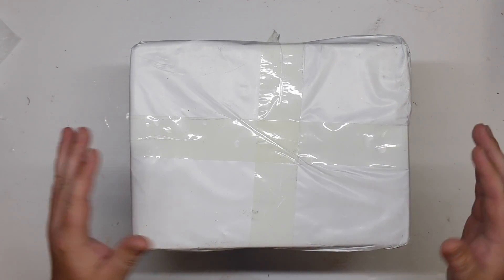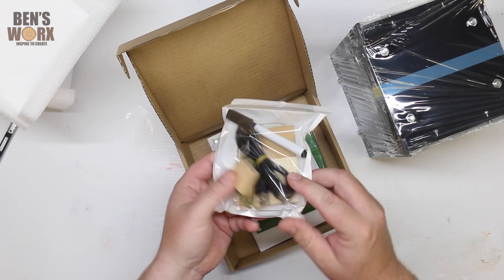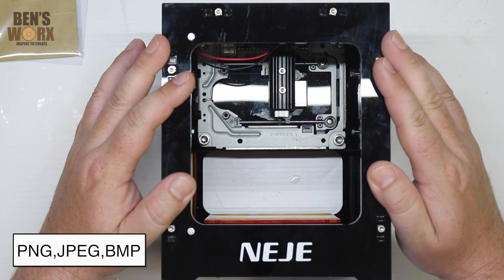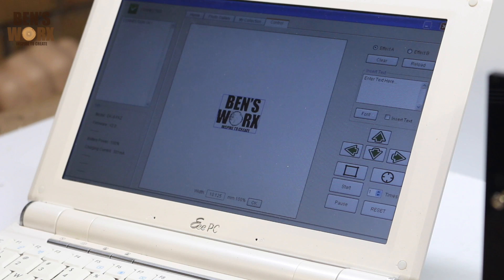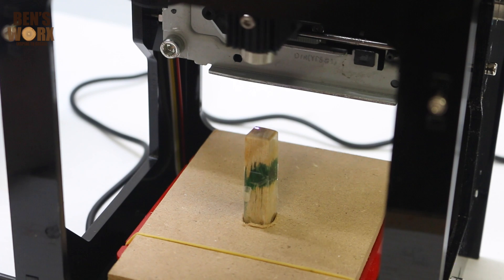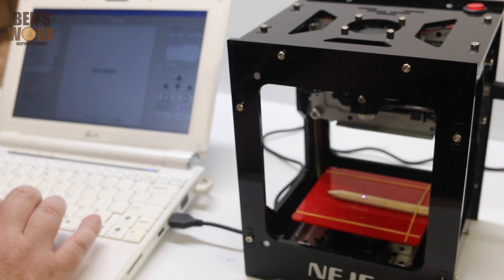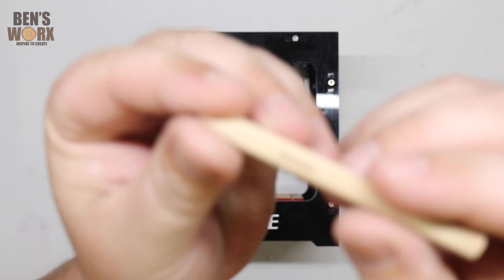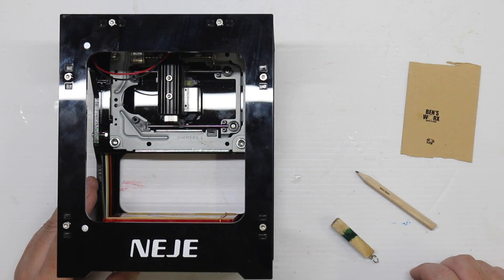NEJE DK 8 1500mW Laser Engraver setup and test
On this episode of Bens Worx i test out a laser engraver from Gearbest.

I was pleasantly surprised by the performance of this cheap engraver, with its 1500 mW laser it had no problem engraving wood, leather and even plastic, my leather phone case looks awesome with my logo engraved on the back

Want to send me something? send it to:

BENSWORX
LOGANHOLME 4129
QLD Australia

If you like watching my videos and would like to support my channel you can check out my Patreon page and become a Patron, I'll pick 1 patron at random each month and send them some stickers and feature their name in one of my upcoming videos, All support is gratefully appreciated!